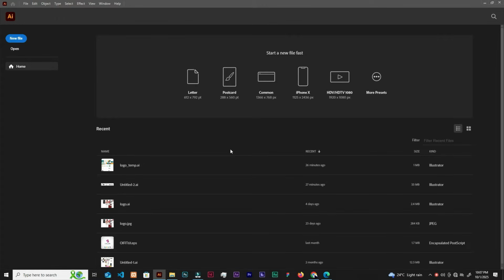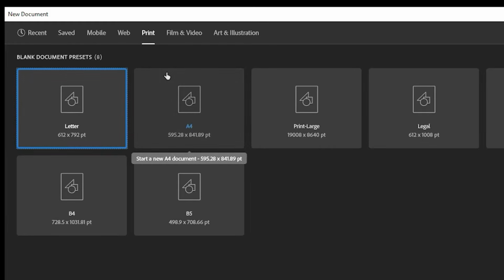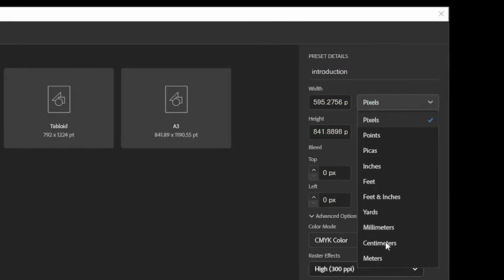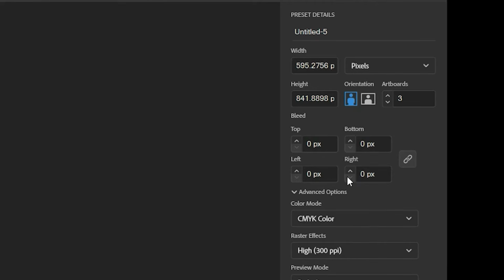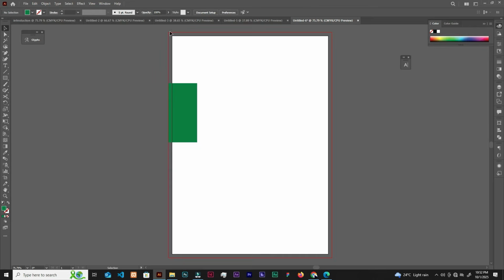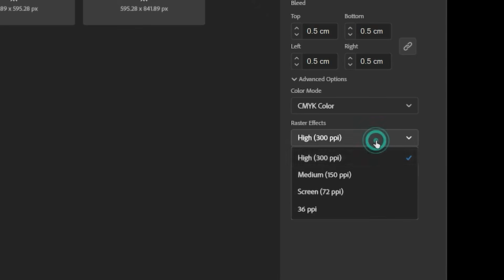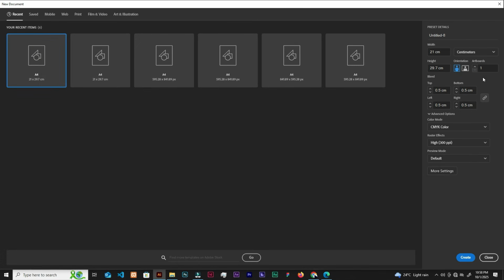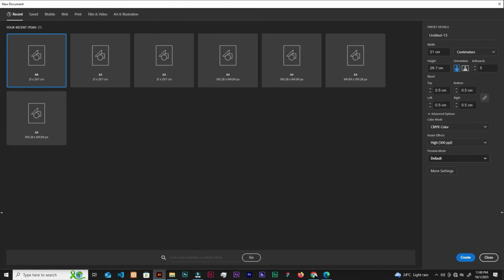Adobe Illustrator Tutorial — Ep. 1: Creating New Document